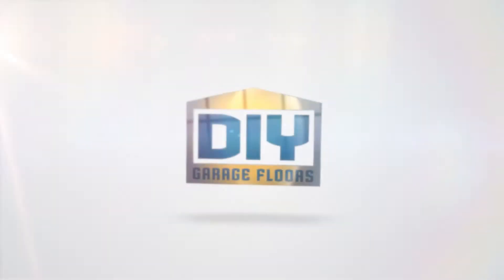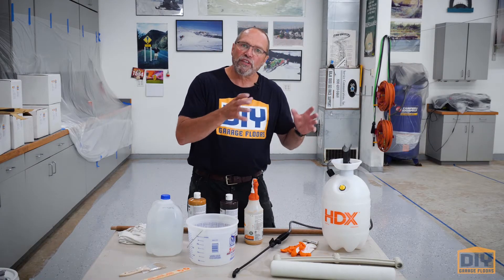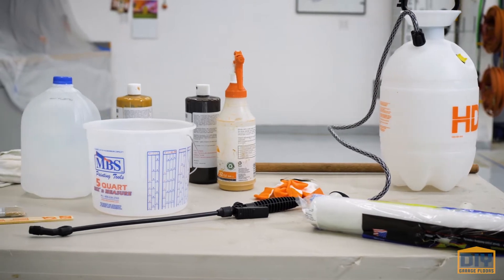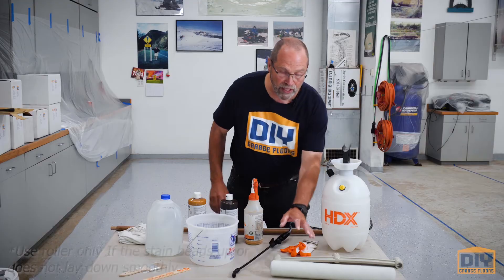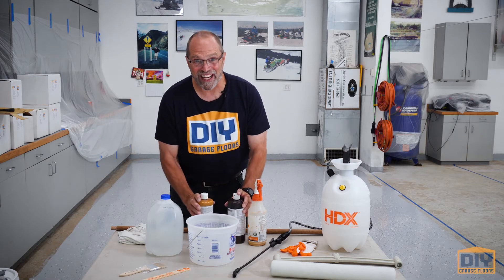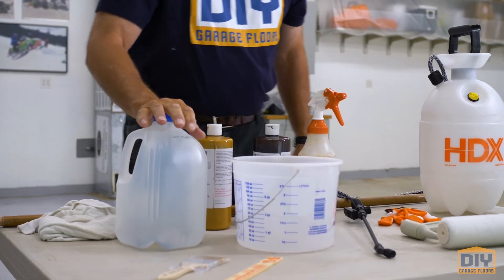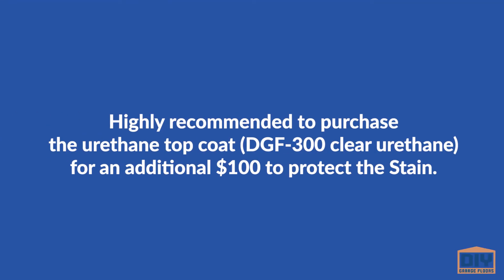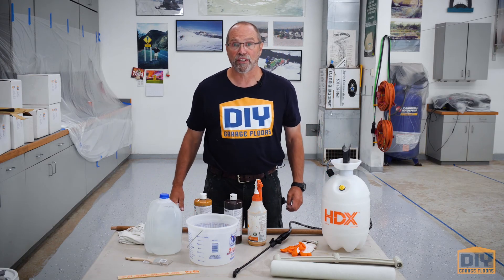Prep and Tools a Stained Concrete Floor (Interior or Garage) - DIY Garage Floors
Applying a stain to your garage or interior floor is easy to DIY. Prep is key and it helps to gather the right equipment. We'll give you a prep checklist and explain what you need from a lawn-type sprayer to a paint roller and DIY stains. And, don't forget the importance of water (from the store!). We'll give you our pro tip so you can create a professional stained garage floor.